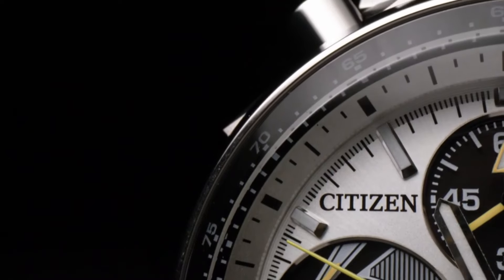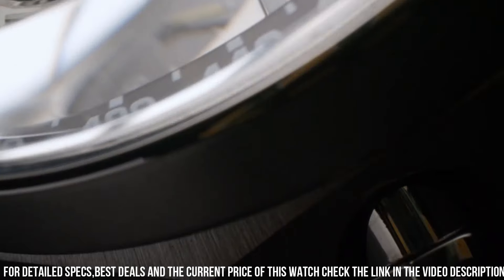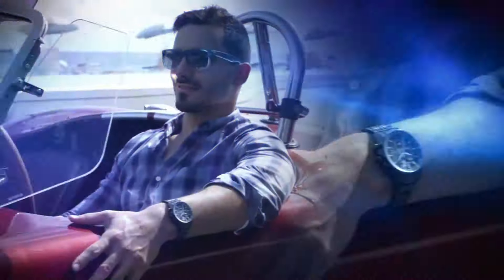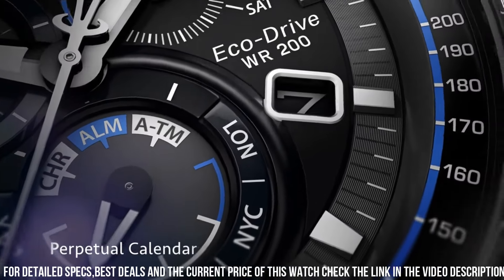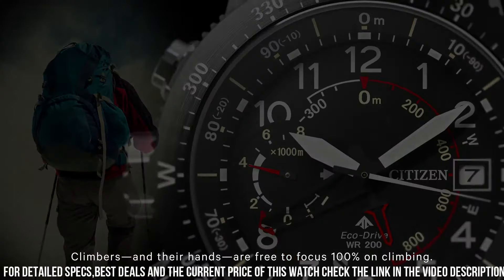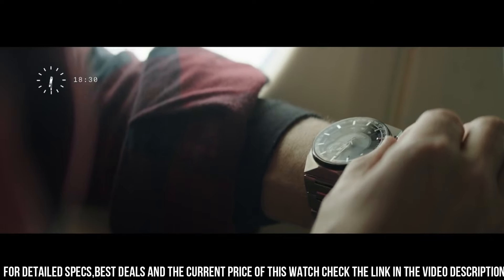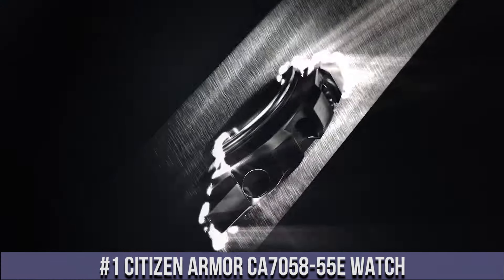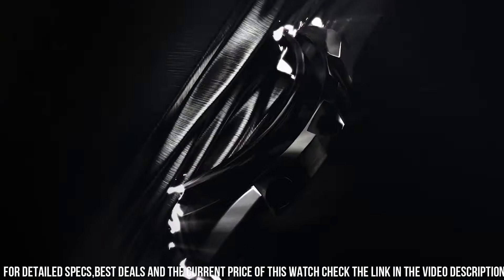Citizen Eco Drive Watches for Men - Top 5 in 2024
Are you looking for the best Citizen Eco Drive Watches 2024? If you don't have time for the details, here are the top 5 best Citizen Eco Drive Watches in this video.

10. Citizen CC7000-01L Satellite Wave F900 Blue Dial Strap Watch

09. Citizen CA0719-53E Eco-Drive Promaster Chrono Diver Black Watch

08. Citizen BN7020-17E Promaster Eco-Drive Watch

07. Citizen CC1076-02E Satellite Wave Air Eco-Drive Watch

06. Citizen PROMASTER SATELLITE WAVE GPS Diver 200m Watch

05. Citizen Promaster Tsuno Chronograph Watch

04. Citizen Eco-Drive AT4127-52H Grey Watch

03. Citizen Eco-Drive Promaster Altichron Black Dial Watch

02. Citizen Satellite Wave-World Time GPS Men's Quartz Watch

01. Citizen Armor CA7058-55E Watch